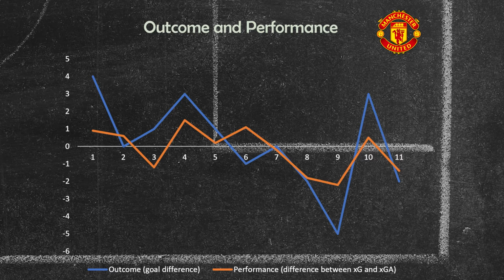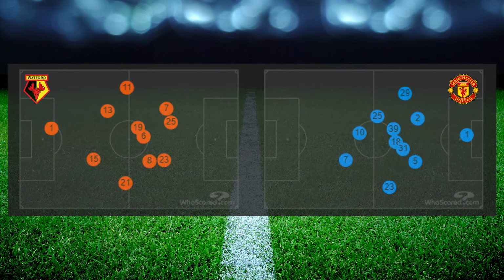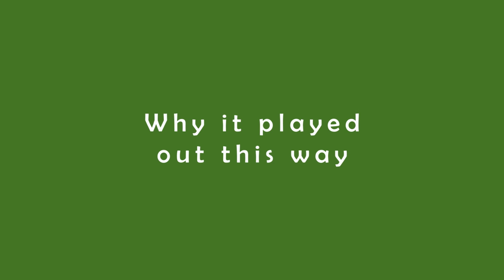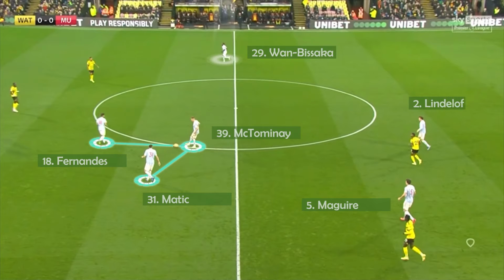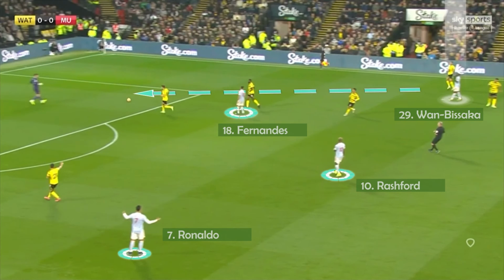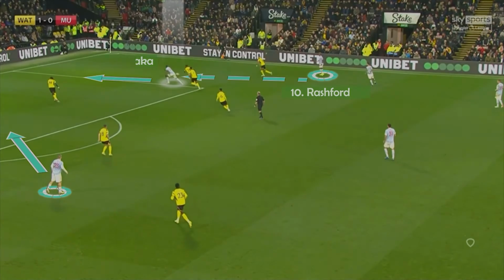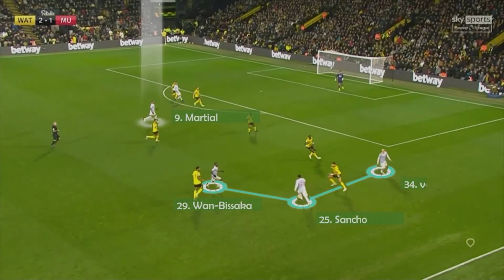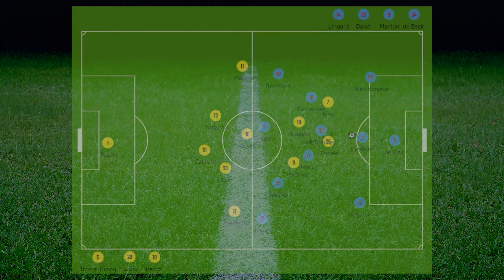Hornet's swarm highlights out of place Wan-Beessaka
Match analysis highlighting tactical themes

SOFTWARE

DATA

MUSIC (all by PYLOT)

Fight Time
Fight Time 2
Beat Down - B
Beat Down 2 - B
Suspense

PYLOT - Data
PYLOT - Shadowtask
PYLOT - A Race Against Time
PYLOT - Blurred Vision
PYLOT - The Place I Once Knew
PYLOT - After Dark
PYLOT - Caine
PYLOT - Locke